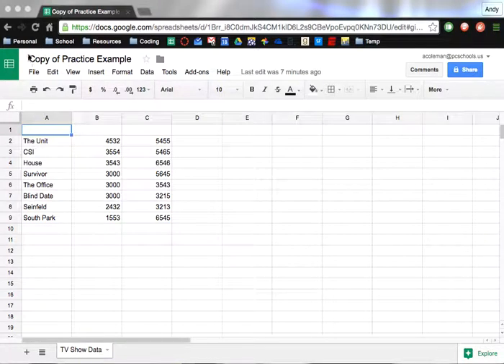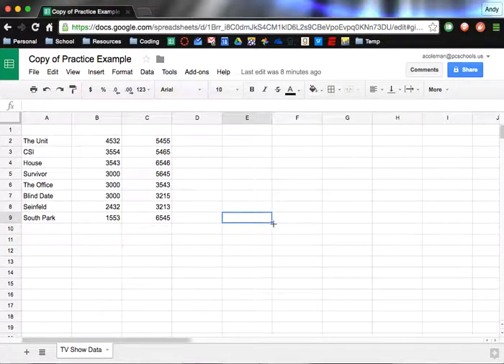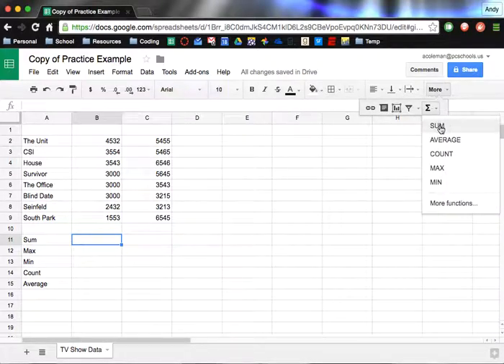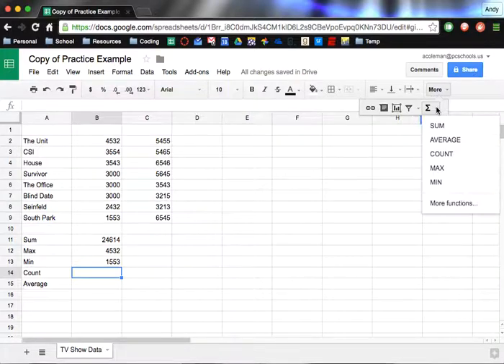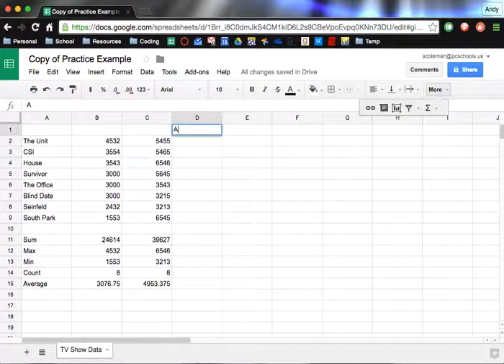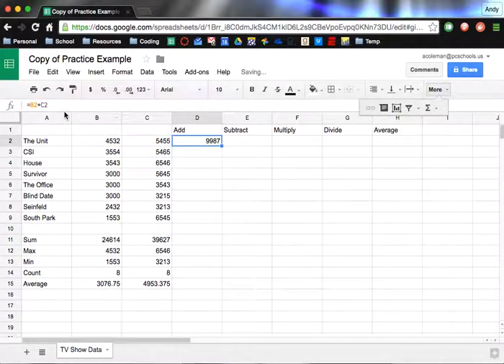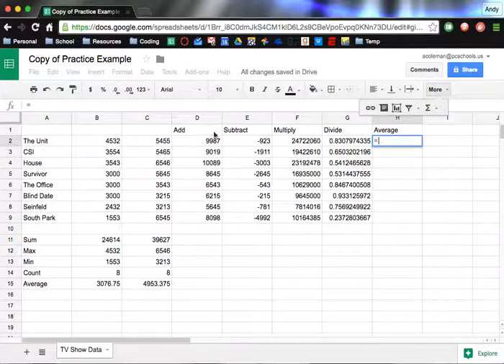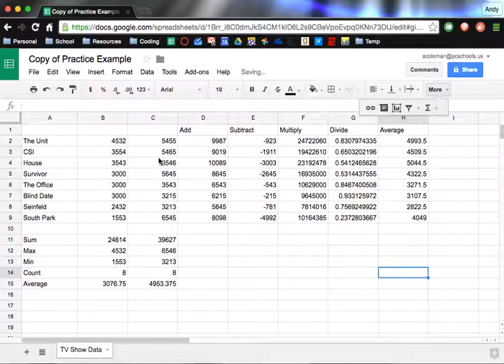DL Spreadsheets 1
Demonstration of using formulas and functions in Google Sheets